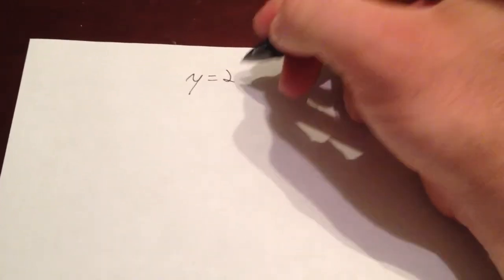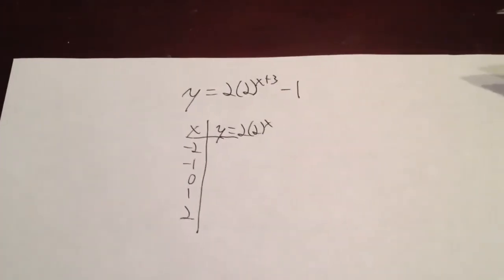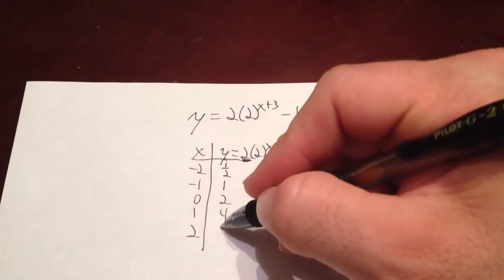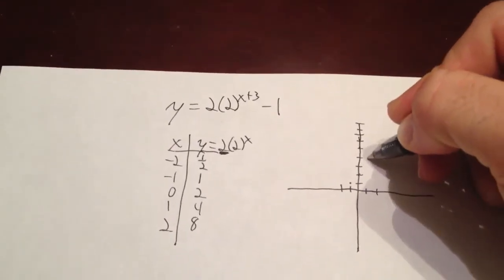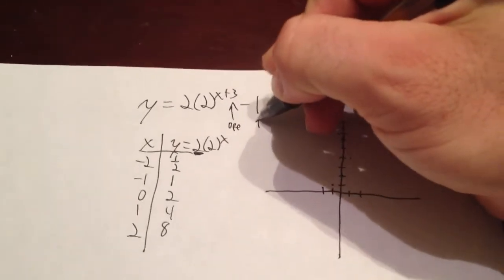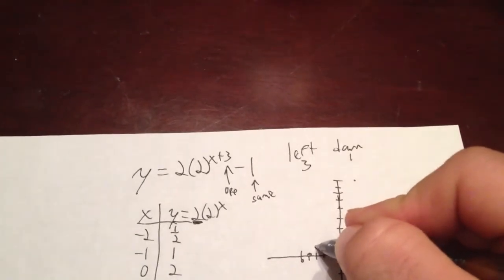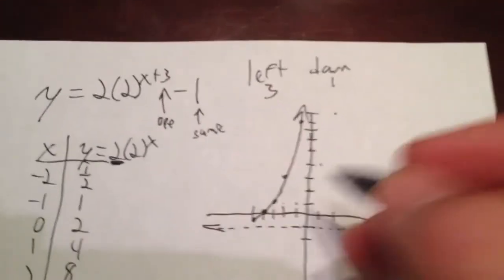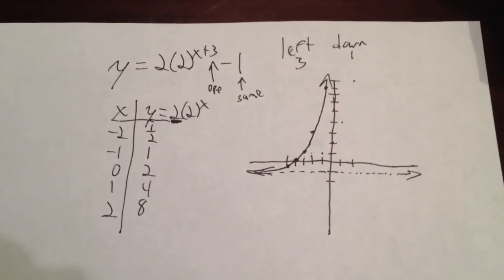Graphing Exponential Growth and Decay Functions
Explanation of graphing Exponential Growth and Decay Functions.